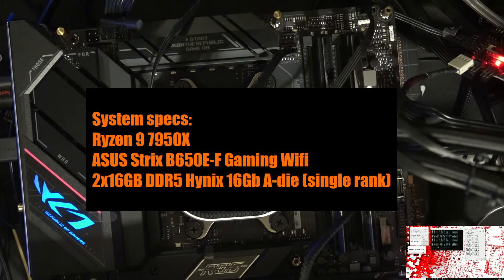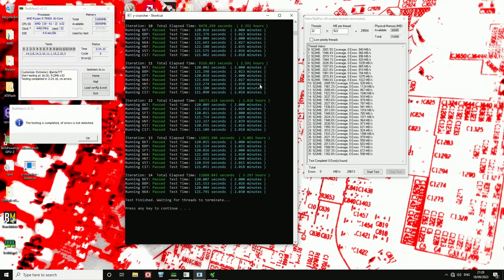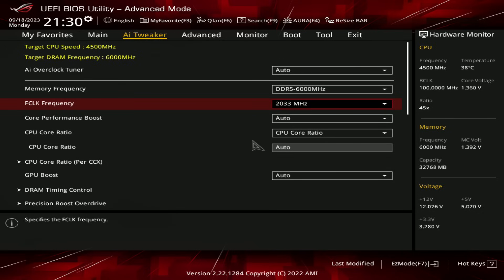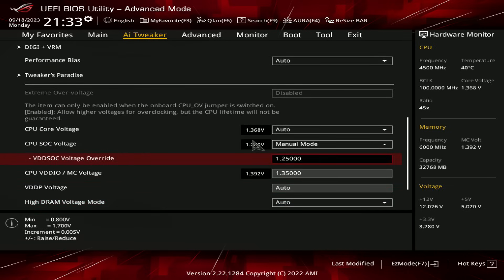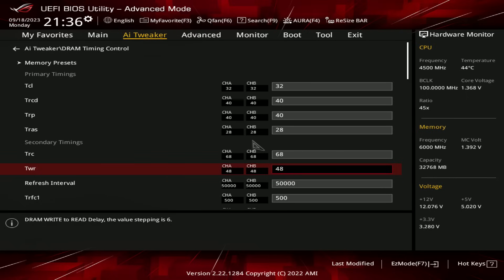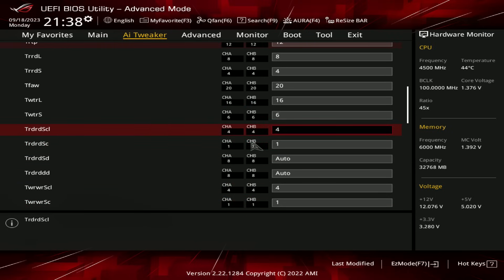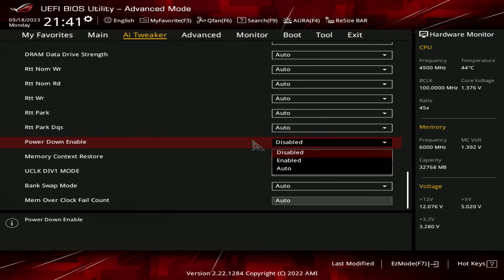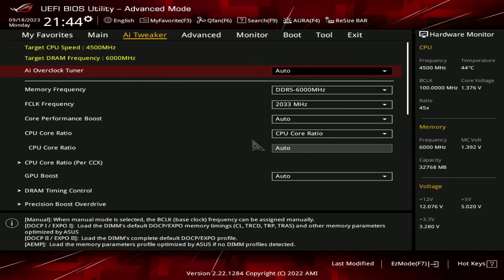Easy memory timings for Hynix DDR5 with Ryzen 7000